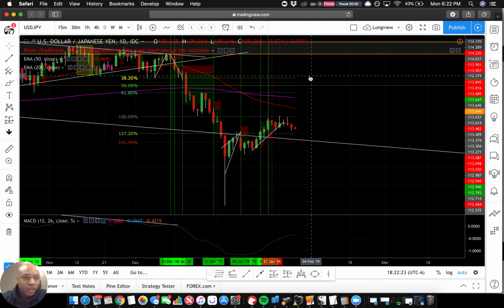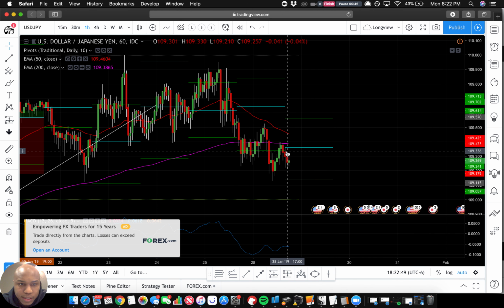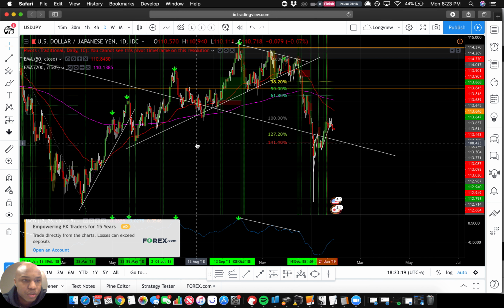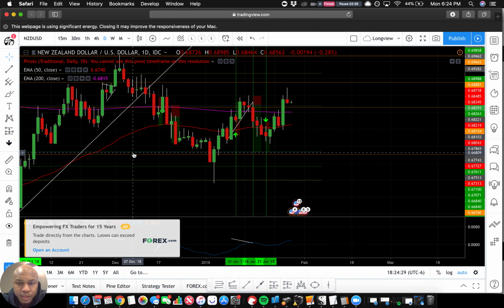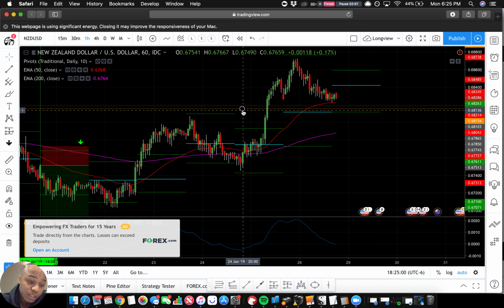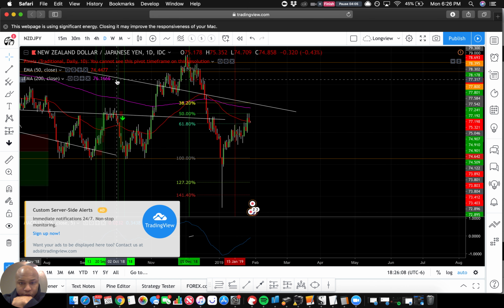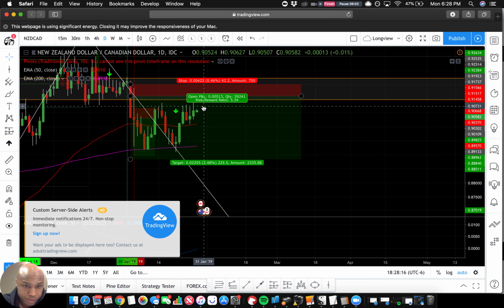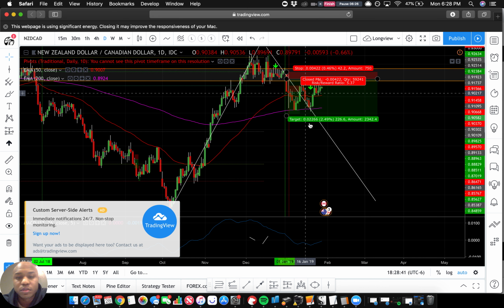Newsense Trading (1/28) - USD & NZD Pairs